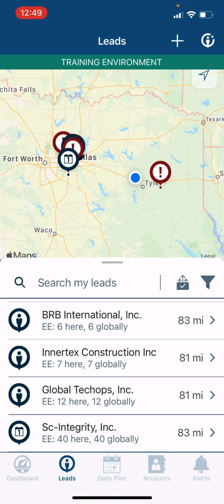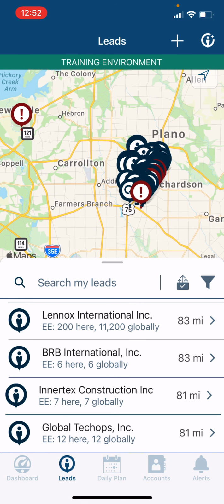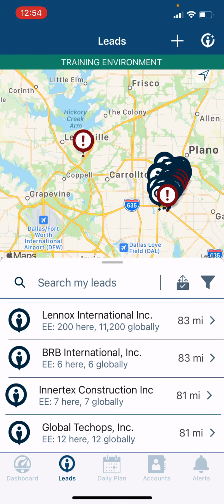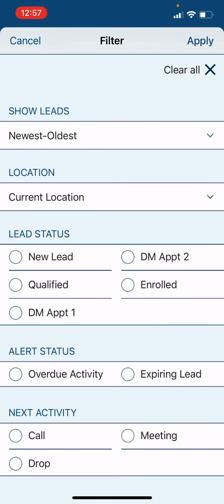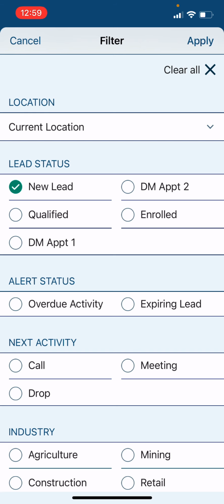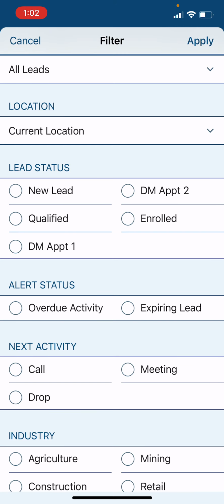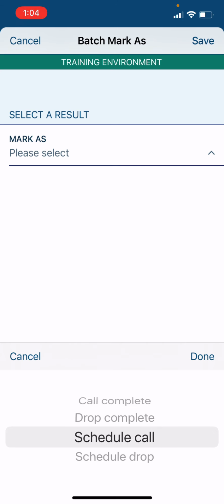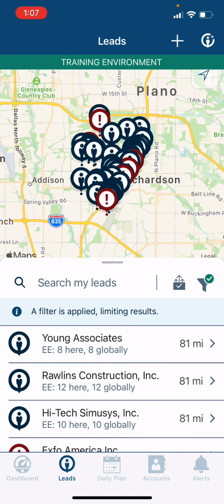4 - Organizing/Filtering Your Leads & Batch Activity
In this video, I will show you how to organize your leads that you've claimed, how to filter your leads so you can look at the leads you want to and finally how to record an activity for multiple leads with just one click of a button. All for the mobile app of Agent Assist.